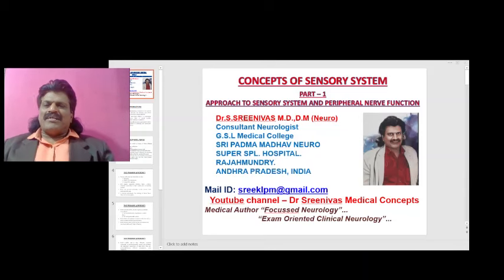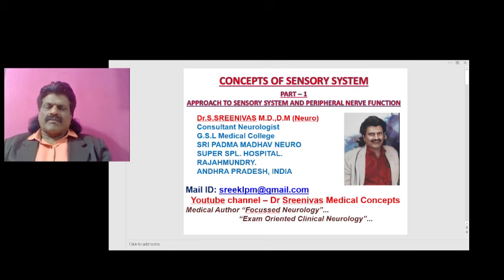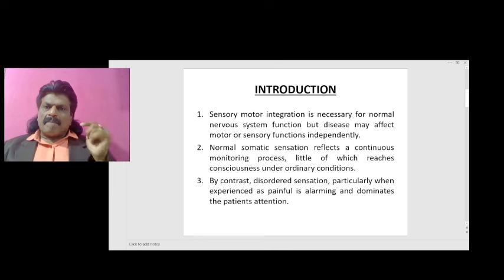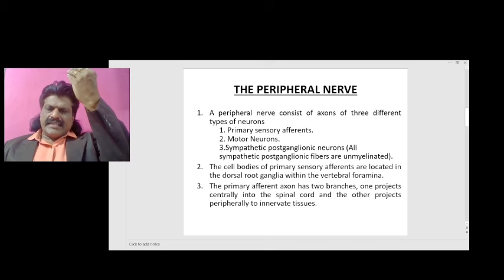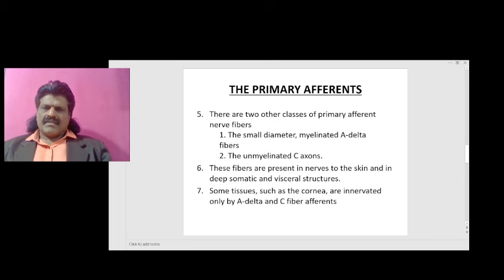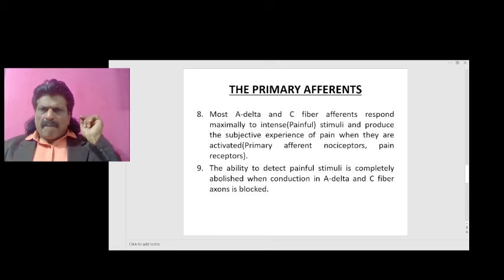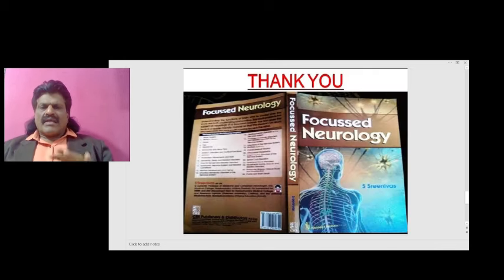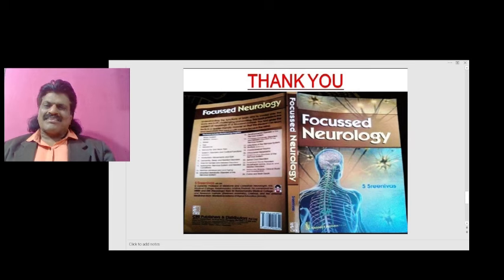CONCEPTS OF SENSORY SYSTEM -PART 1, APPROACH TO SENSORY SYSTEM AND PERIPHERAL NERVE FUNCTION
APPROACH TO SENSORY SYSTEM AND PERIPHERAL  NERVE FUNCTION DISCUSSED